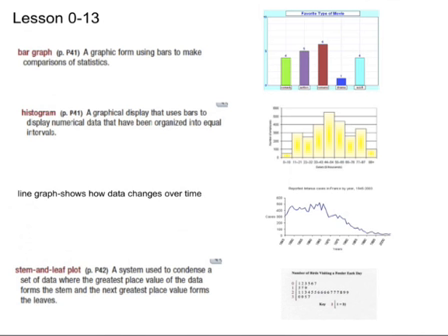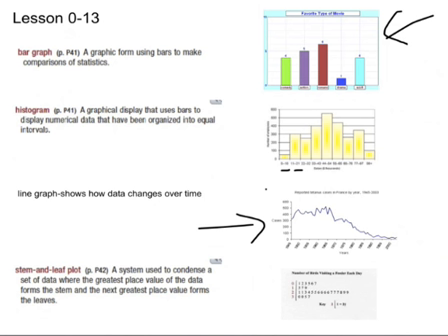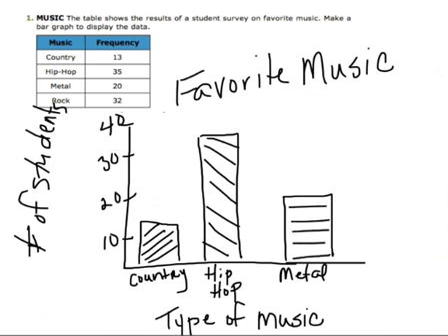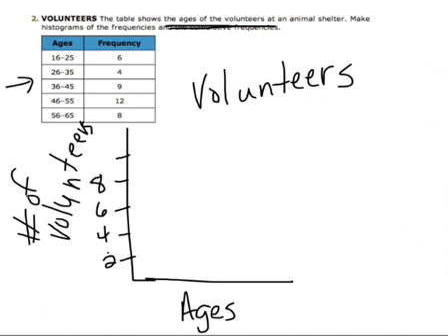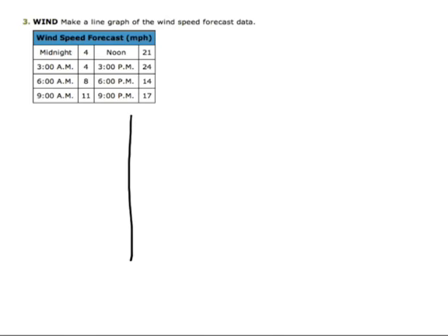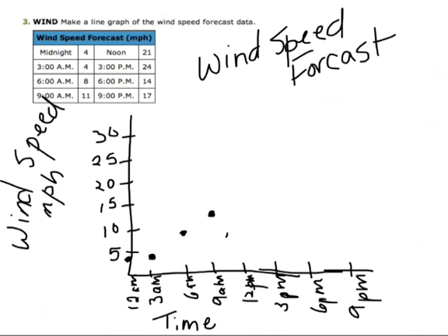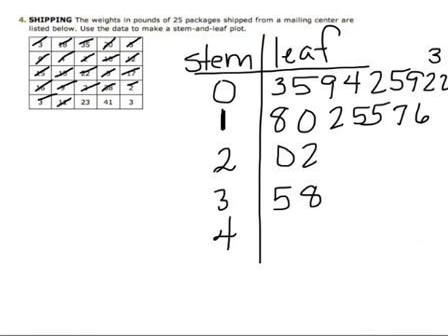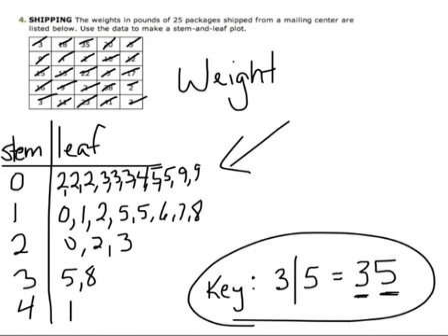lesson 0 13 representing data